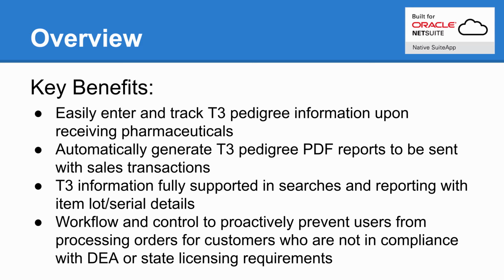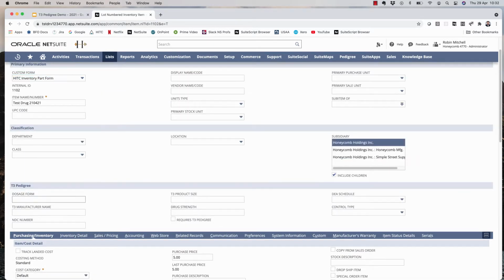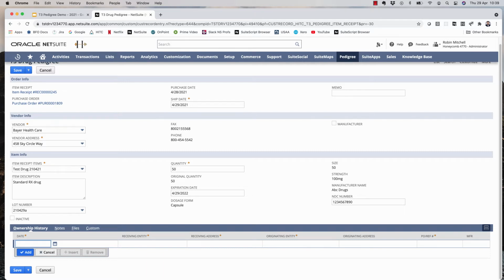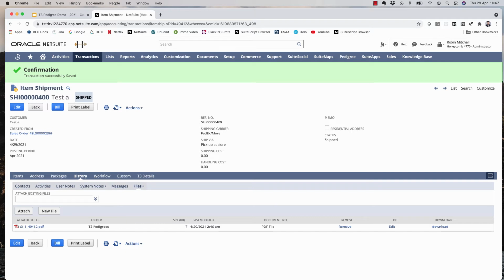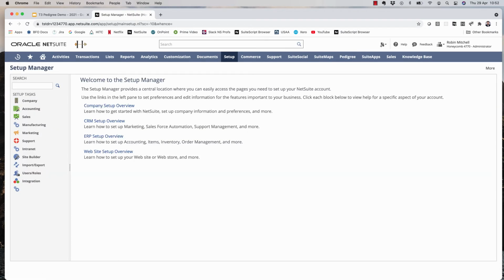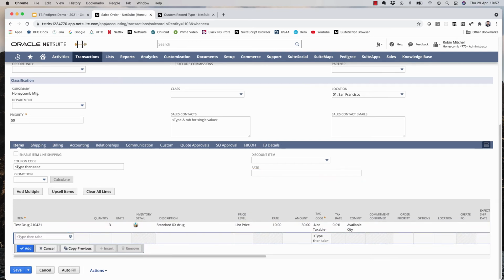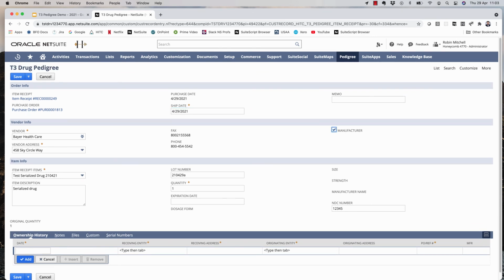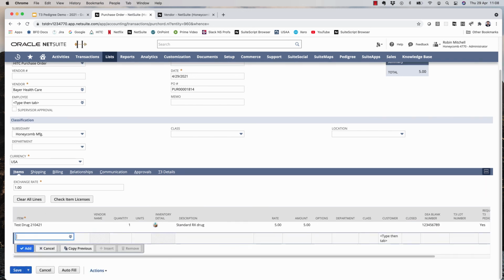NetSuite T3 Pedigree Tracker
Demo of Head in the Cloud's T3 Pedigree Tracker SuiteApp for NetSuite.  Helps pharmaceutical companies manage drug ownership details for their products in NetSuite